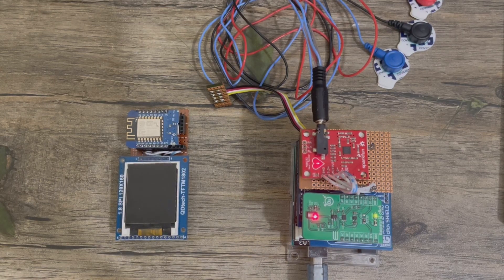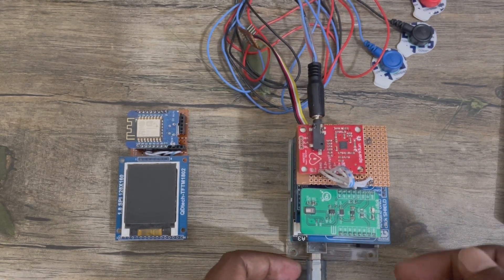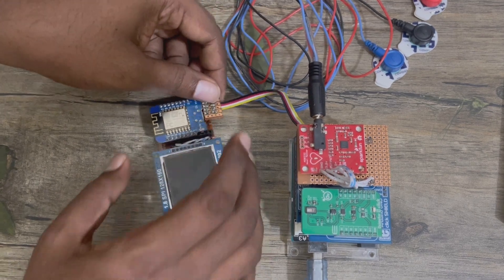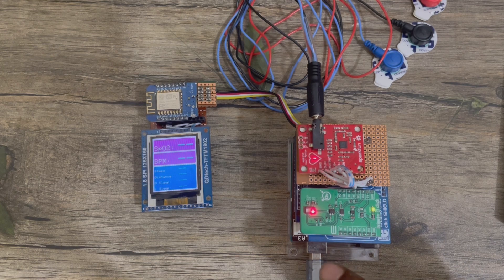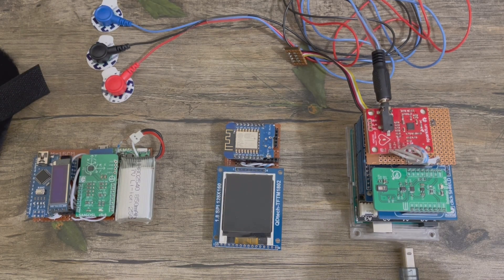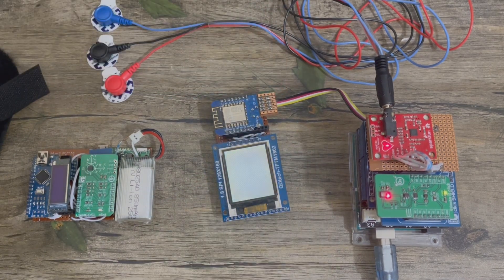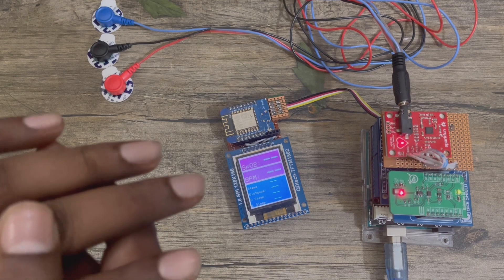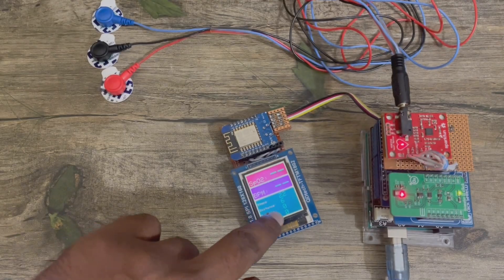Remote Patient Monitoring System